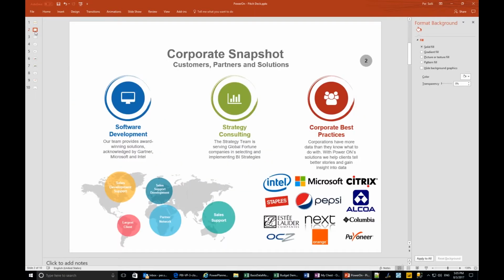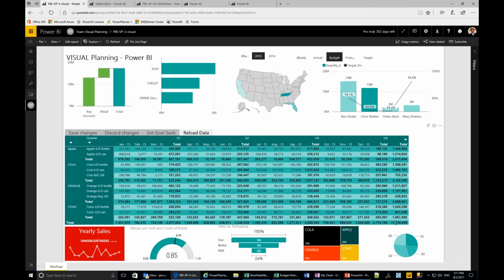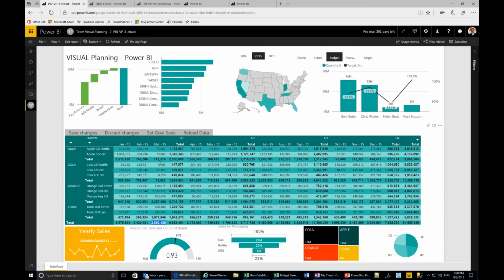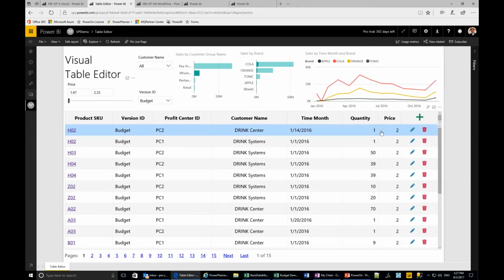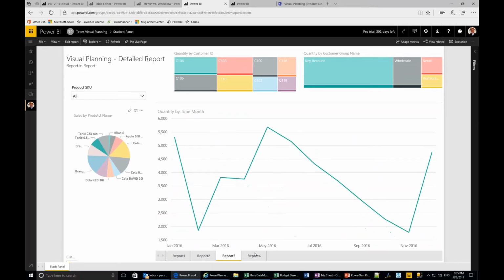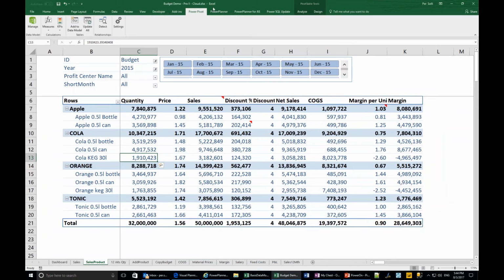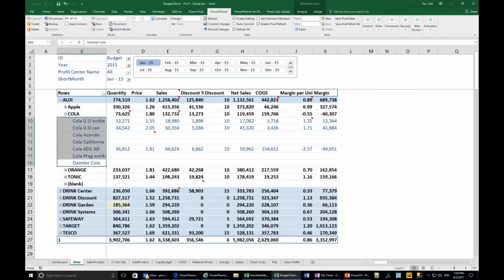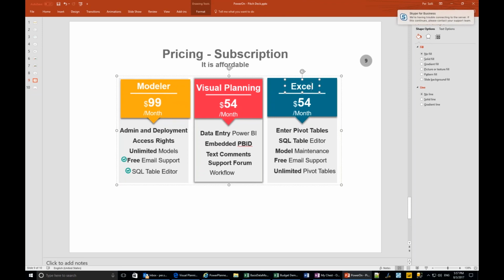Financial Performance, Budgeting and Planning with Microsoft Power BI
Every company has one or more BI projects underway. The challenge is that the BI and CPM functions calculate a lot of the same figures, like gross profit, growth ratios, and profitability, but they seldom tie or agree.

When starting BI projects in Power BI, companies can combine CPM and BI in one solution. PowerON provides award-winning planning, budgeting and forecasting applications built on Power BI from the ground up.

In this webinar, Per Solli – founder of PowerON, will share some usage scenarios on how both small and enterprise clients take advantage of Power BI and PowerON Visual Planning.